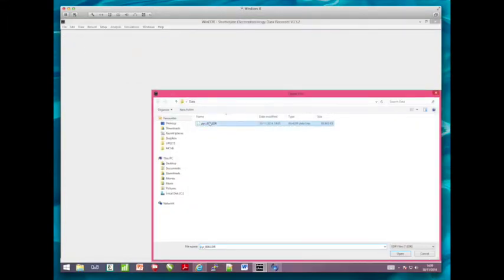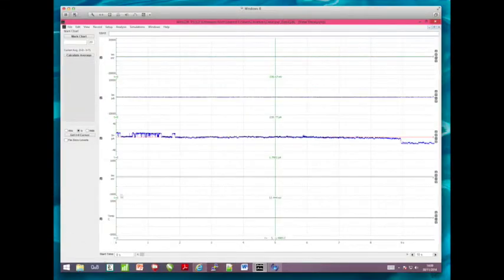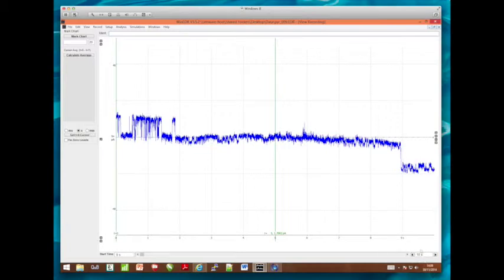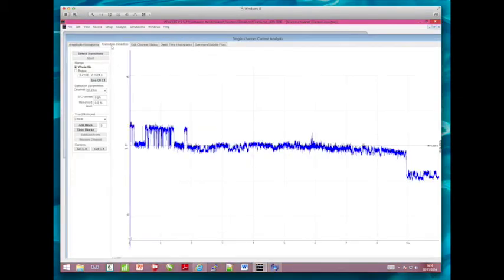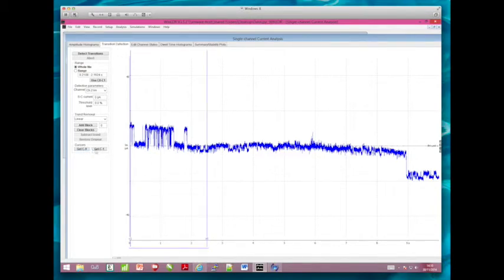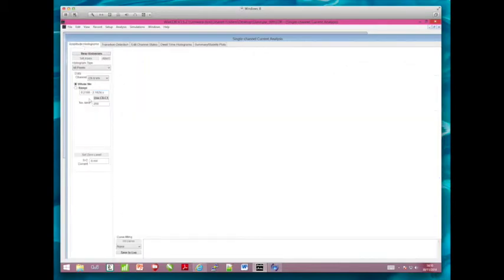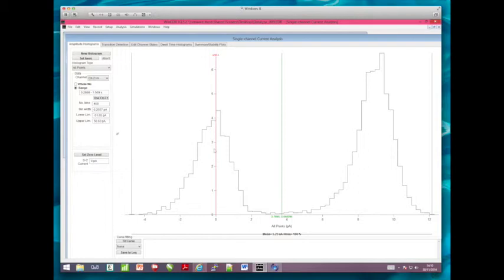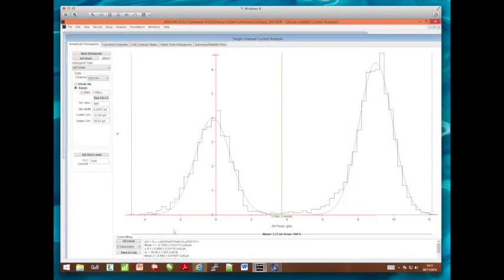WinEDR Single Channel Amplitude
This video shows how to analyse single channel amplitudes with an all points amplitude histogram with John Dempster's WindEDR software.
I hope John Dempster himself OK with my posting this!!
Note amongst the various speechos was where at the end I said membrane potential instead of single channel amplitude! Doh! But this error is indicated in the video. Enjoy. Go make science!